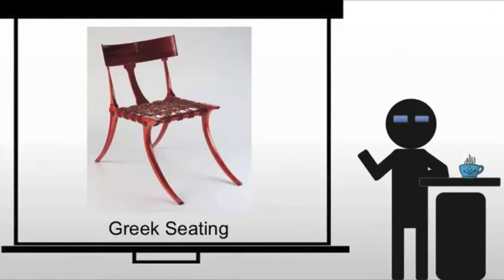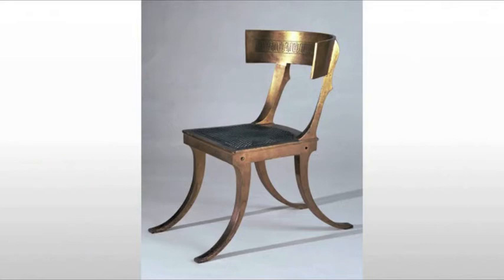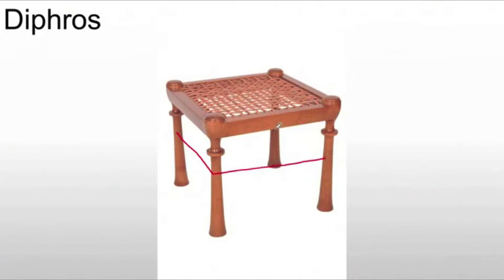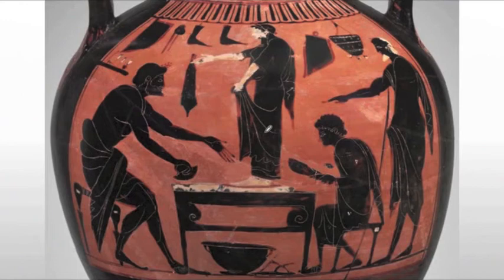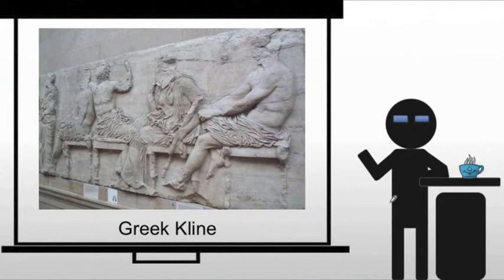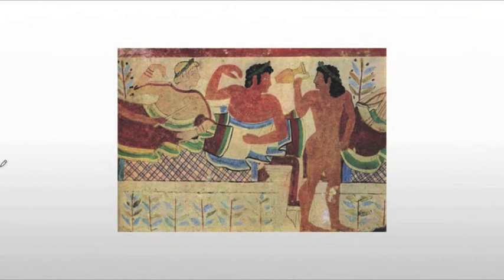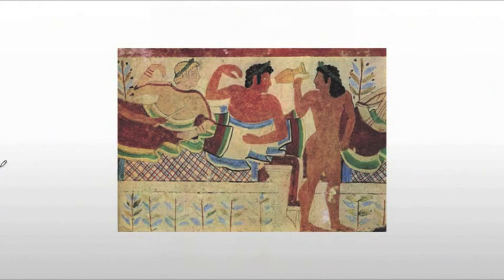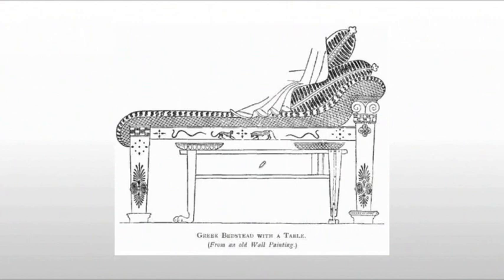Greek Seating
A brief look at Greek seating.